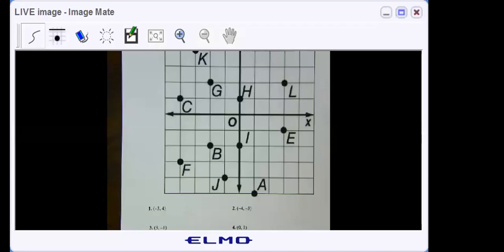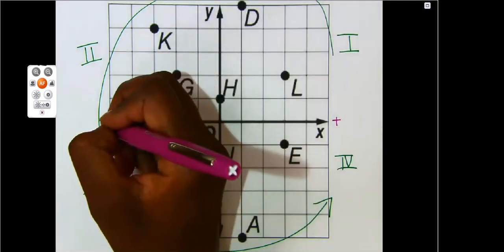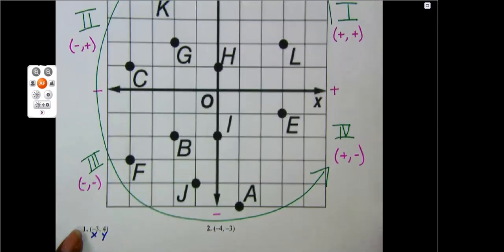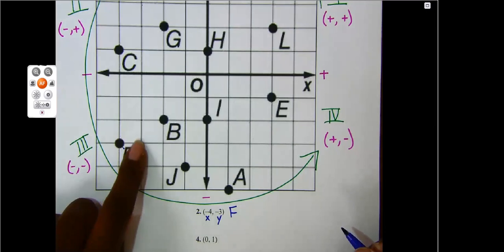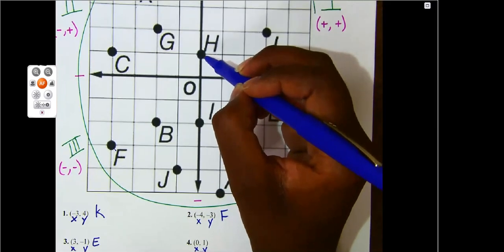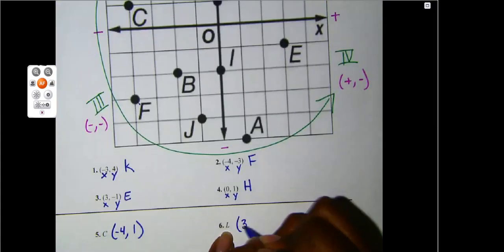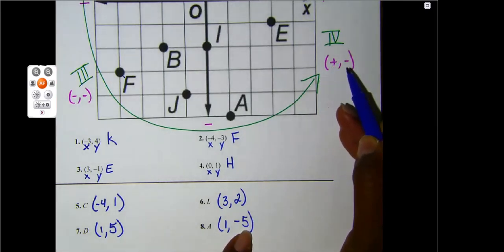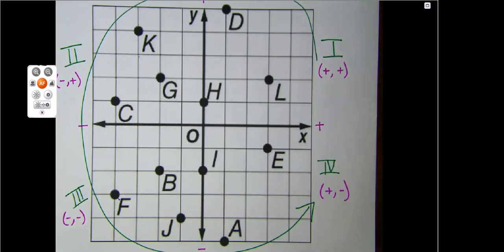Identifying Points on Graph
How to identify points on a coordinate graph.